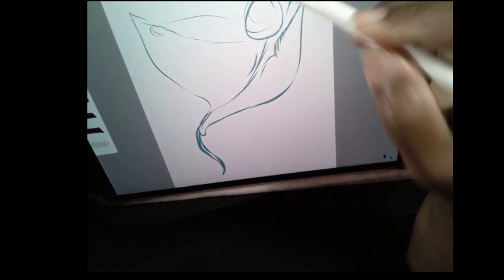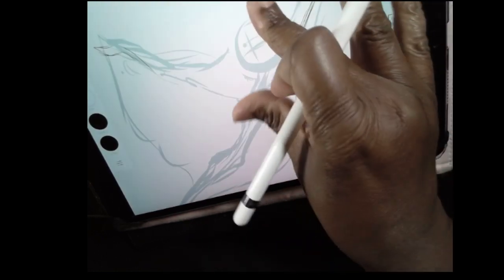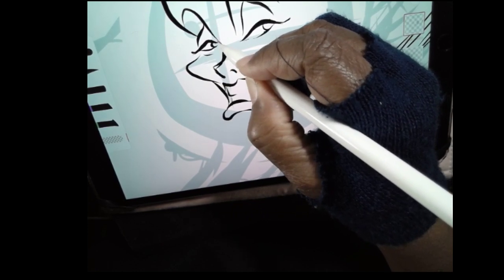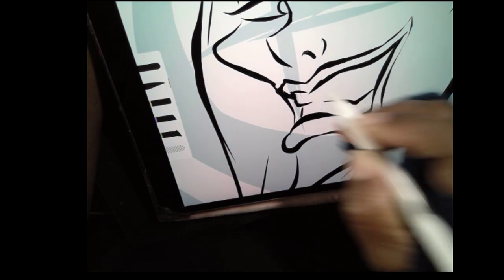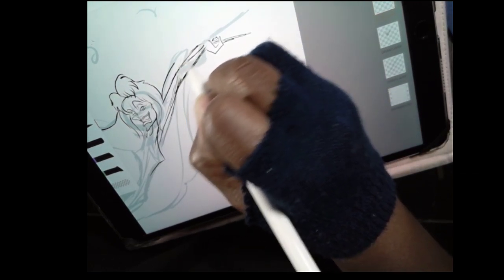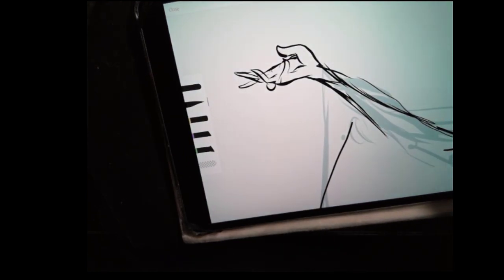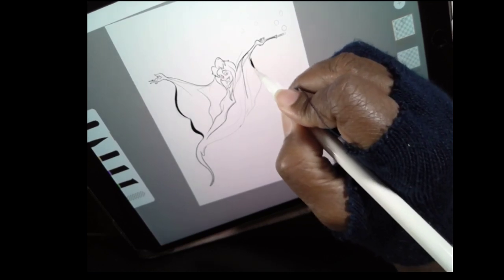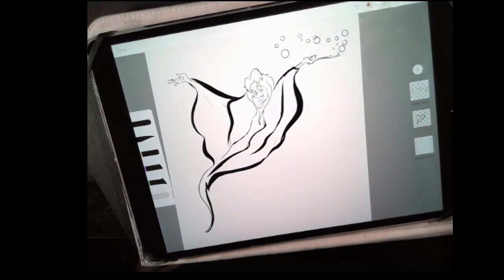MerMayhem: Cruella DeVil Fish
Here I am drawing Cruella as a stingray